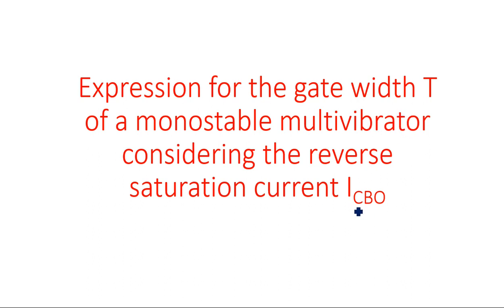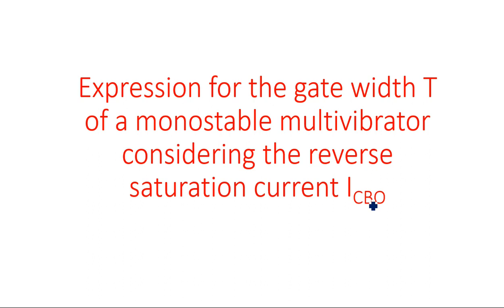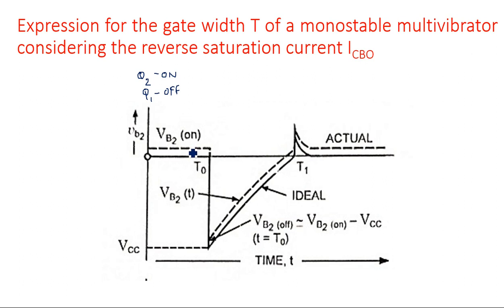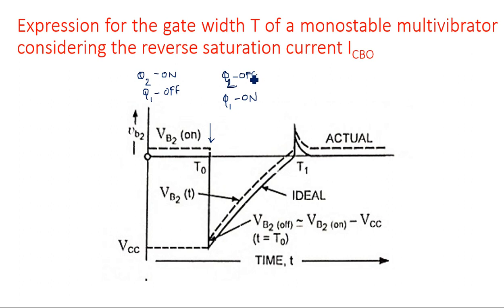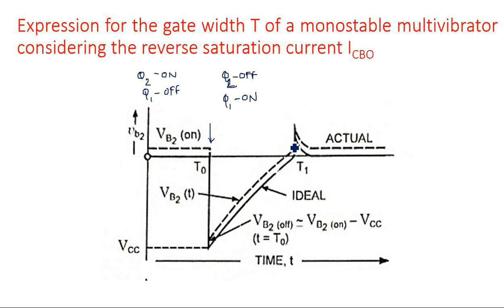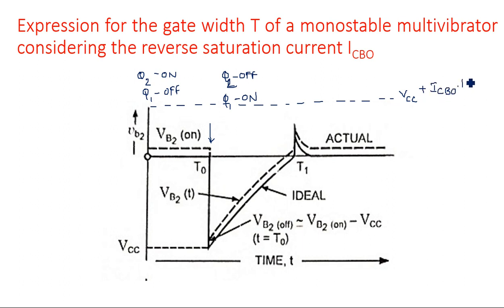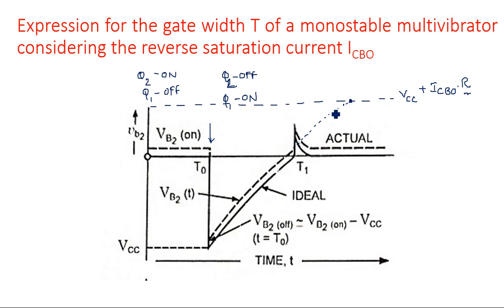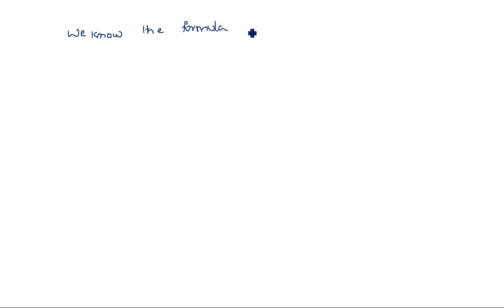Mono-stable Multivibrator | Reverse saturation current | Pulse Digital Circuits ( PDC ) | Lec-56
Expression for the gate width T of a Mono-stable Multivibrator considering reverse saturation current